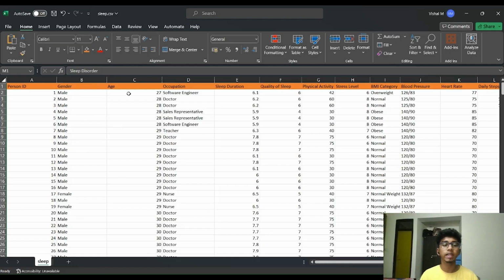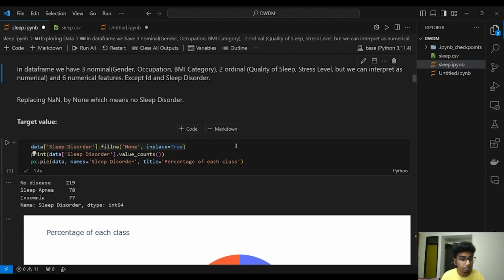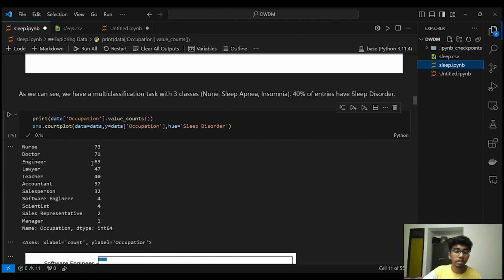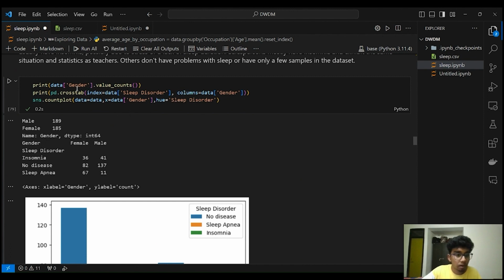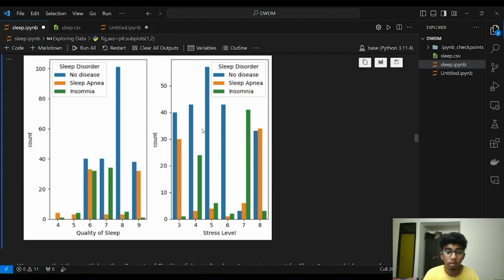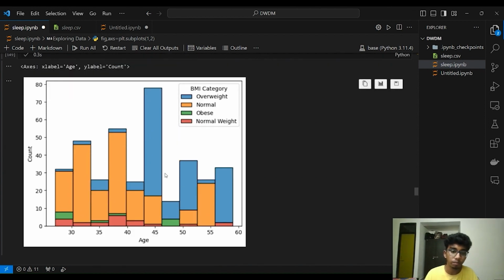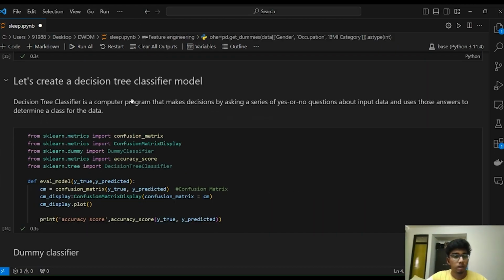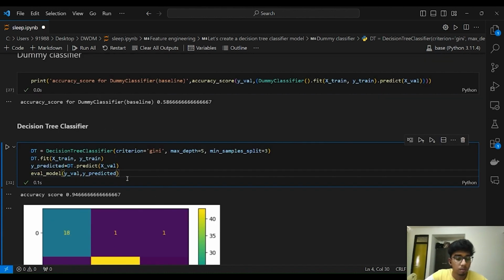Learn Data visualisation with real-world sleep disorder dataset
Explore insightful data visualizations on sleep disorders in our latest video. Dive into key trends, patterns, and insights from a comprehensive sleep disorder dataset, presented visually for a deeper understanding of this critical health issue.